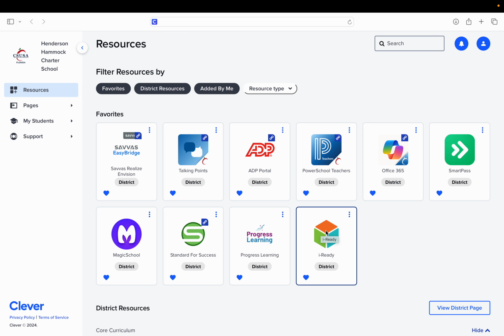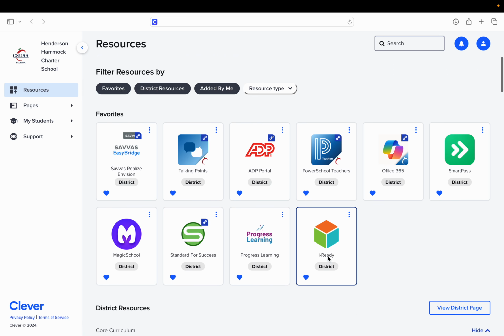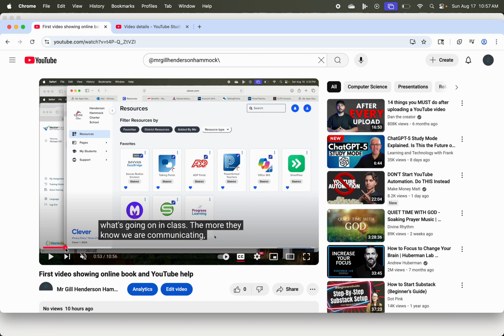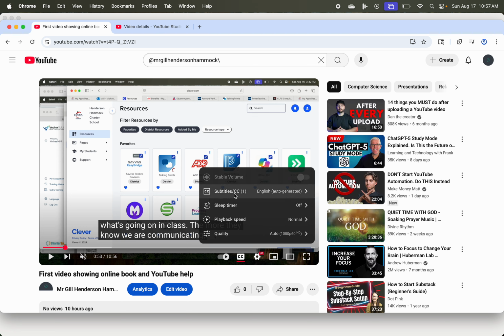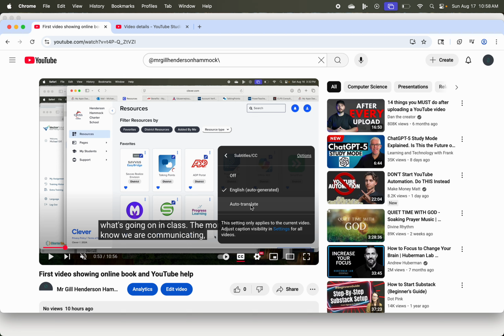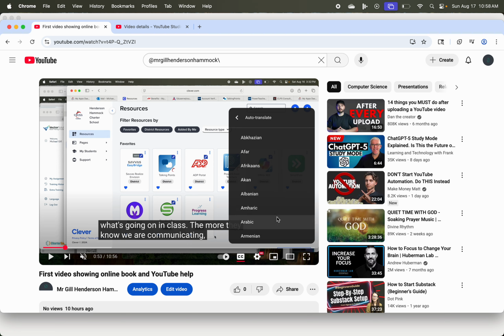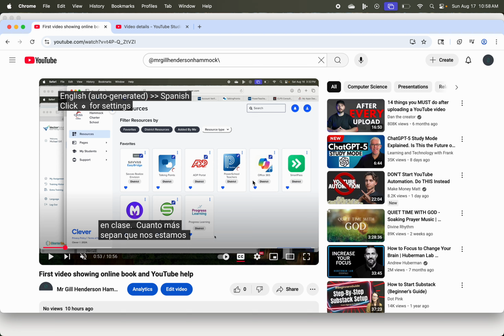Video 2 Diagnostic assessment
This video clarifies what a diagnostic test is and how to get to it. It also discusses how to see subtitles in Spanish (or any language pretty much) when you are watching YouTube videos.